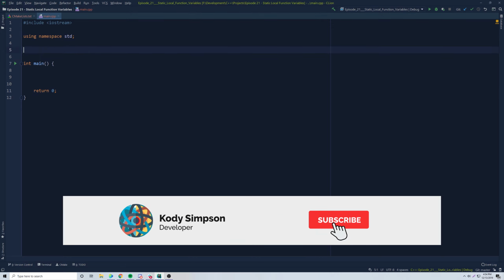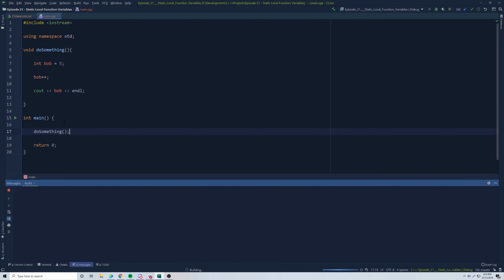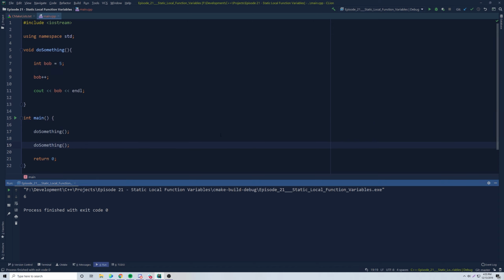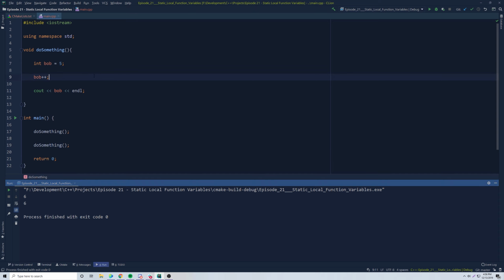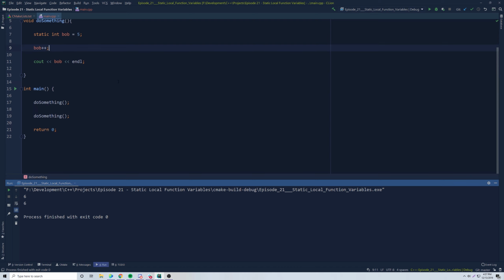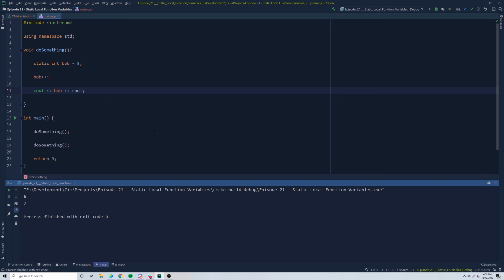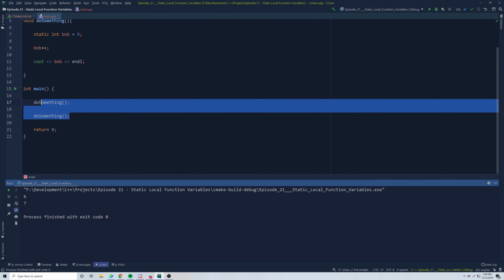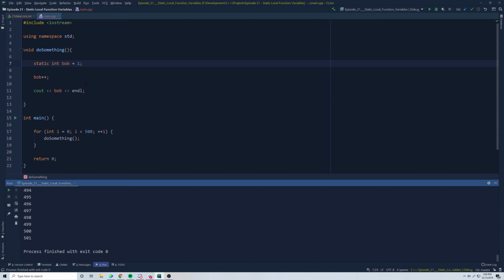C++ Tutorial [21] - Static Local Function Variables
In this episode, I show you how to use static variables inside of functions which allow you to make a variable that exists for the lifetime of the program, rather than being deleted from the memory as the function call ends.